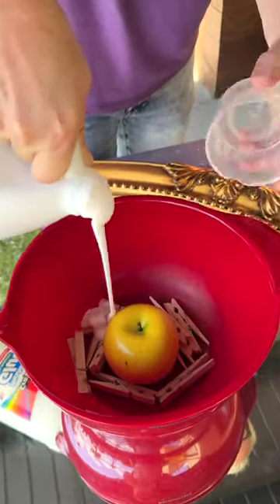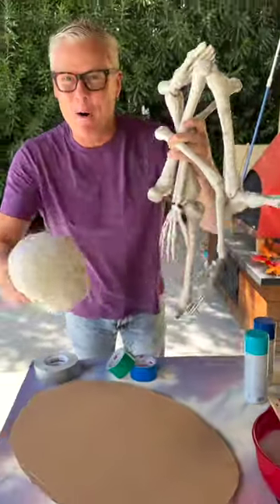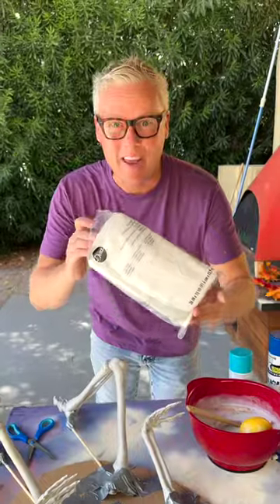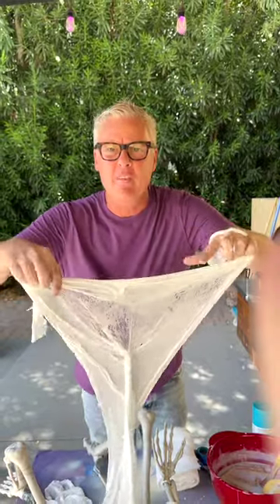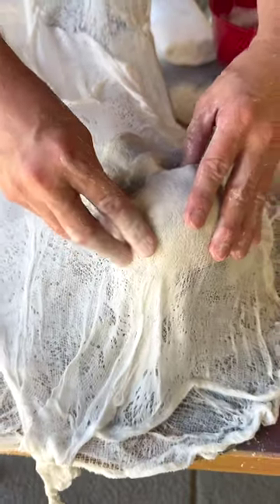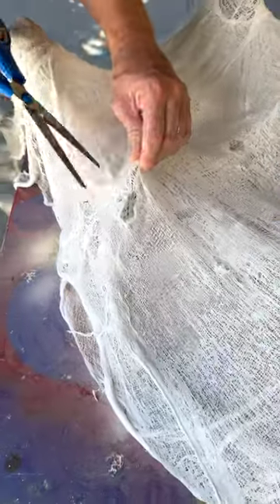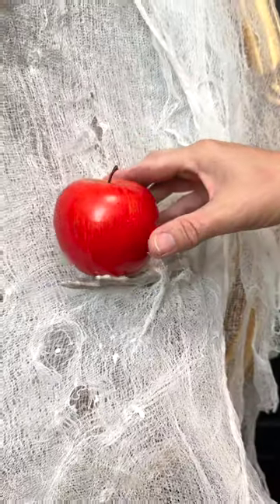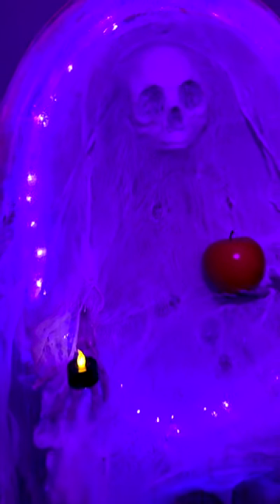Easy Halloween decor using Yard sale mirror